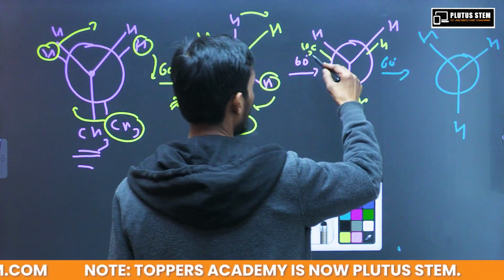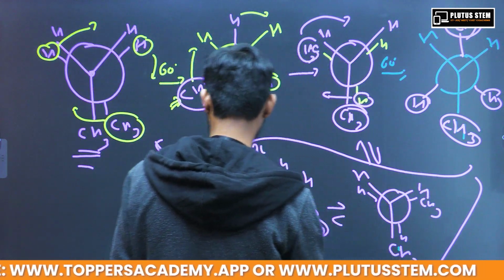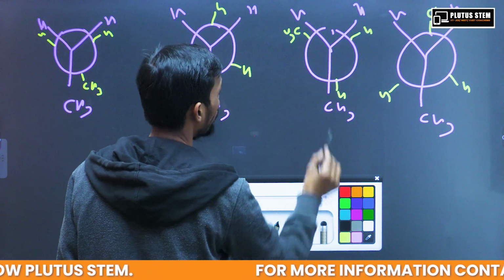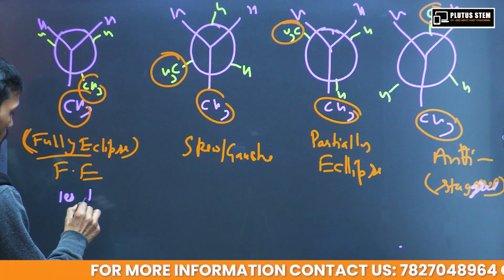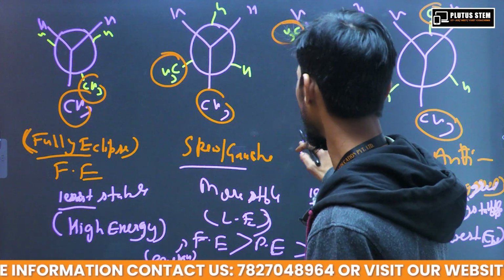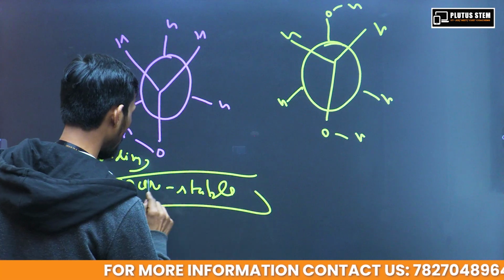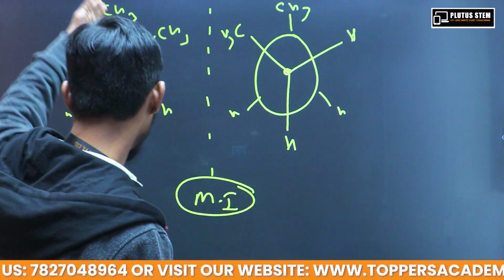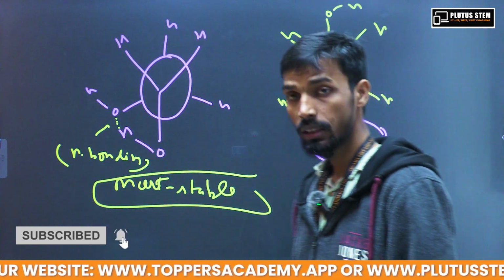📚 PLUTUS STEM | Conformational Analysis of Butane | Chemistry Class 11 | Isomerism Explained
🔬 Welcome to PLUTUS STEM! In this video, we dive into the Conformational Analysis of Butane, an essential topic in Chemistry Class 11 under Isomerism. We explore Newman Projections, Staggered vs. Eclipsed Conformations, and their energy differences in detail.

👨‍🏫 Faculty:
Naushad Ansari (PhD in Chemistry, M.Tech - IIT Delhi, M.Sc & B.Sc in Chemistry, Qualified UGC-CSIR NET-JRF & GATE)

📌 Topics Covered in This Video:
✔️ What is Conformational Isomerism?
✔️ Newman Projection of Butane
✔️ Fully Eclipsed, Gauche, Partially Eclipsed, and Anti-Staggered Forms
✔️ Energy Stability & Rotation Around Single Bonds
✔️ Real-Life Applications of Conformational Isomerism

🚀 This video is perfect for:
✅ CBSE, ICSE, and State Board Students preparing for Class 11 & 12 Chemistry
✅ Students preparing for NEET, JEE, and other entrance exams
✅ Anyone who wants to master Organic Chemistry Isomerism

Which butane conformation is most stable?
How to draw Newman Projection?